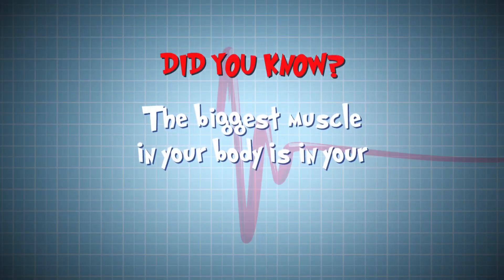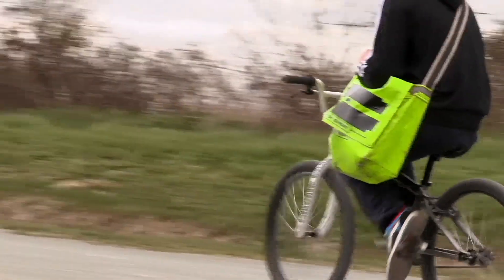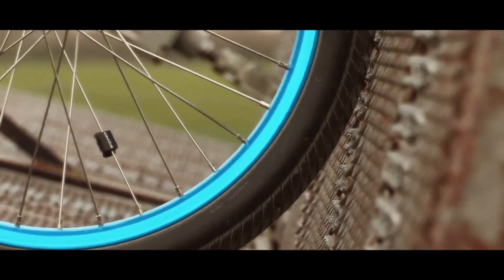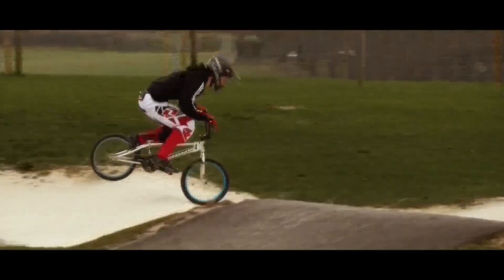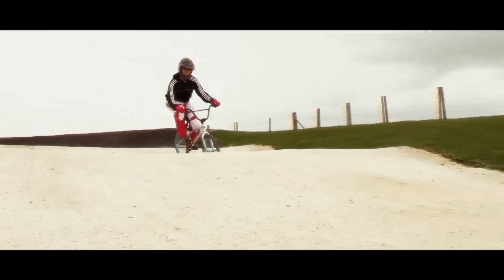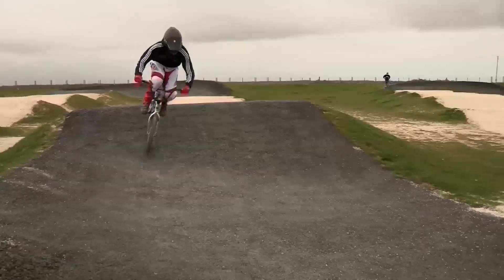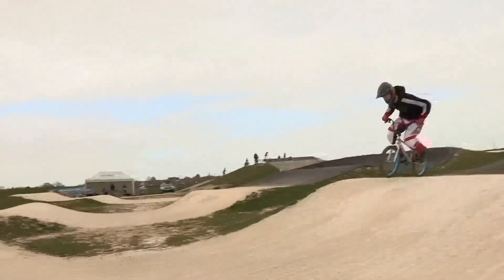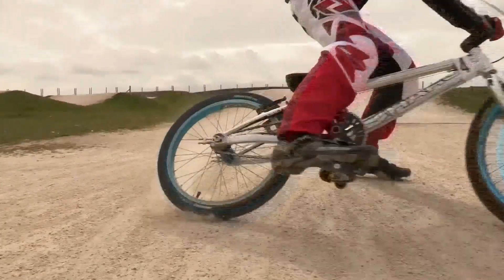Science for kids | The BMX CHAMPION | Experiments for kids | Operation Ouch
Biology and Science for kids! Operation Ouch is a British science show for kids that is full of experiments and biological learnings. In this educational TV show, twin brothers Dr. Chris and Dr. Xand do science experiments for kids, to explain us how the human body with all its different parts and systems works, and how medicine and medical procedures can help. Biology for kids in a fun format!